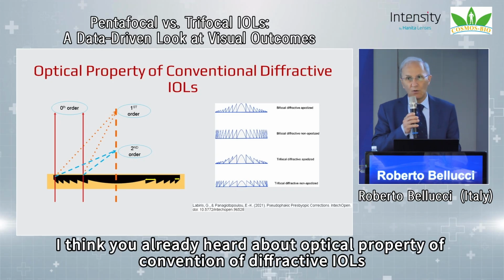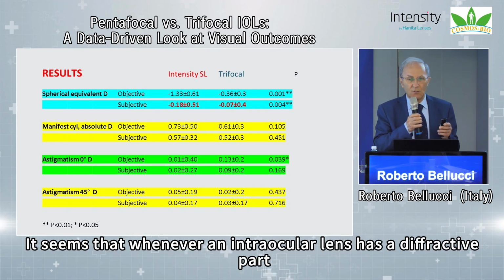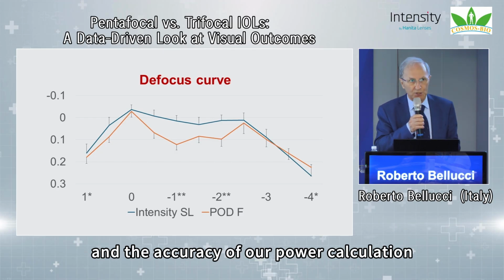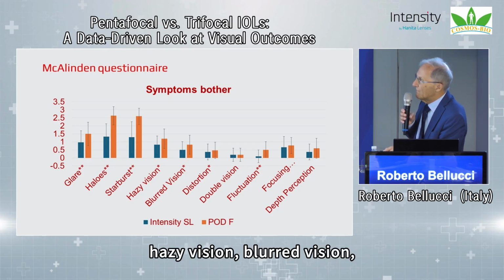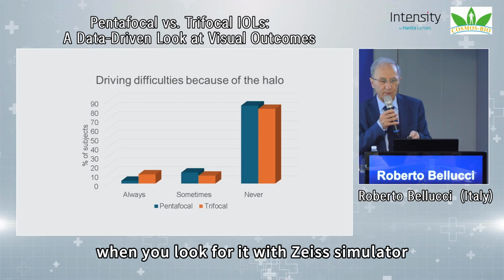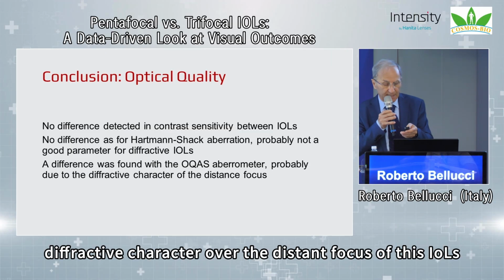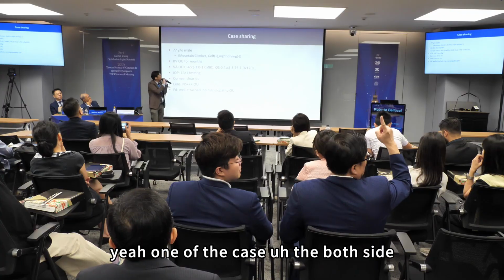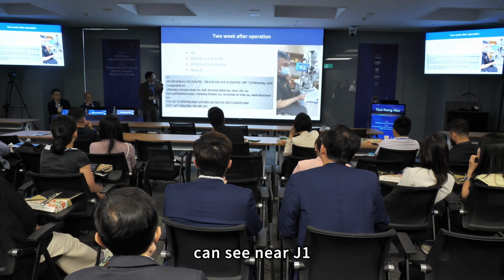2025 TSCRS Hanita Intensity Prof Bellucci &QA